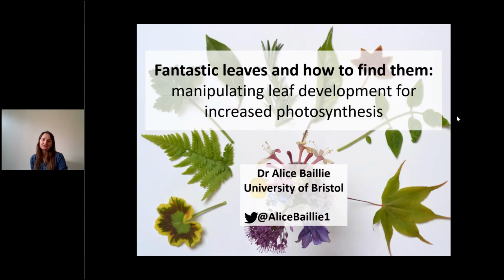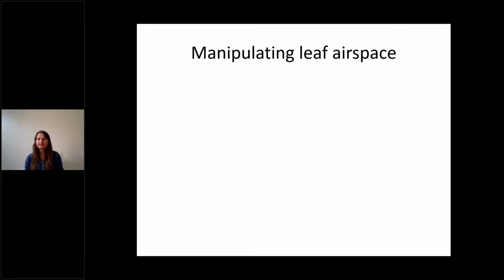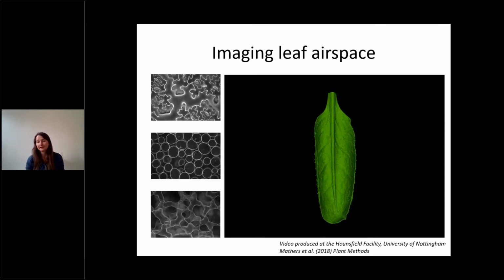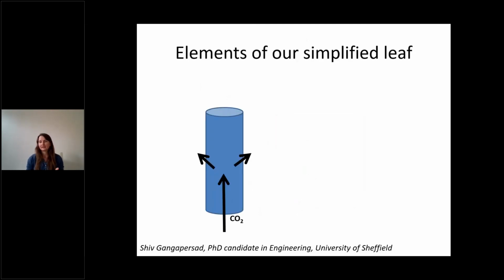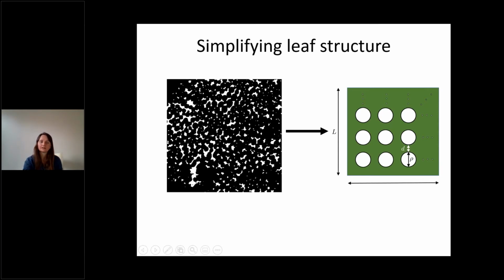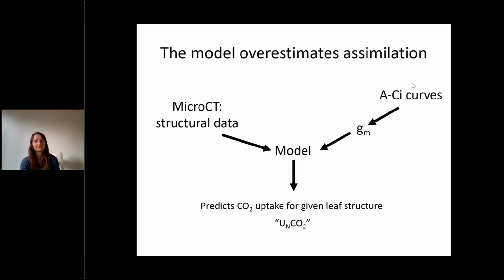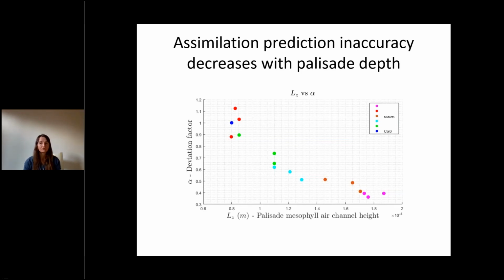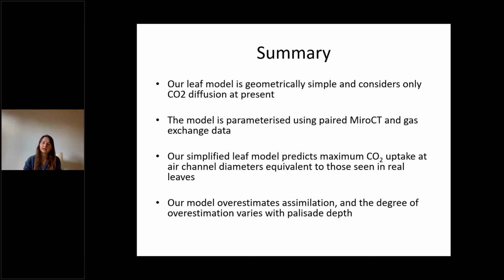UKPlantSciPresents Alice Baillie introduces Fantastic leaves and how to find them!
Alice Baillie now works at Bristol University and in this webinar she introduces research that is performed in collaboration with colleagues at the University of Sheffield.

Thanks to Alice for presenting her research!

00:00 Fantastic leaves and how to find them: manipulating leaf development for increased photosynthesis
06:34 Manipulating leaf airshape
09:28 Imaging leaf airshape
16:33 Elements of our Simplified Leaf (unpublished)
18:48 Parameterising the leaf model
20:47 Simplifying leaf structure
25:33 The model overestimates assimilation
28:20 Assimilation prediction inaccuracy decreases with palisade depth
31:54 Expanding the model
34:04 Summary
37:08 Questions